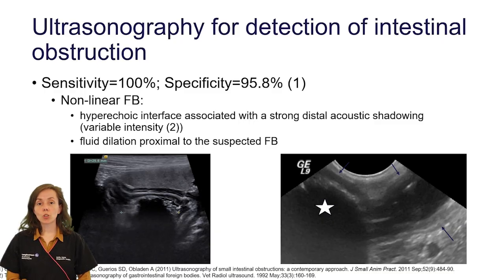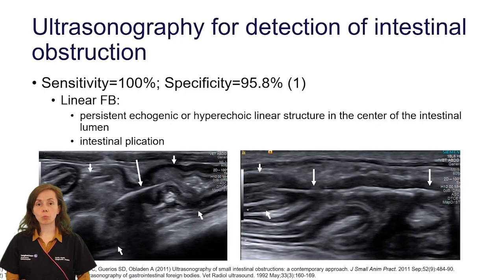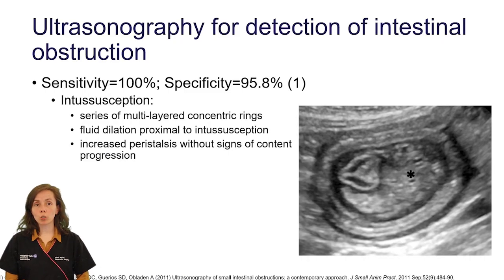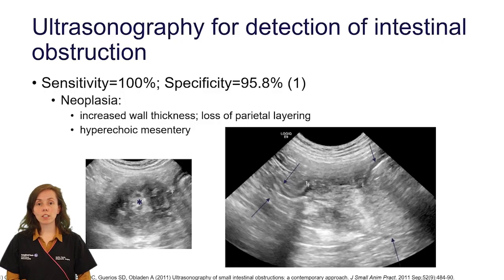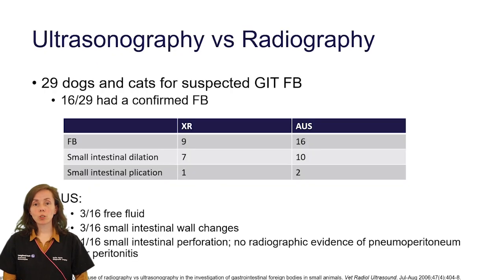GIT Obstruction Part 4: Diagnosing a Mechanical Obstruction on an Ultrasound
In part four of this series, Emilie discusses how to diagnosis a gastro-intestinal tract obstruction on ultrasound.